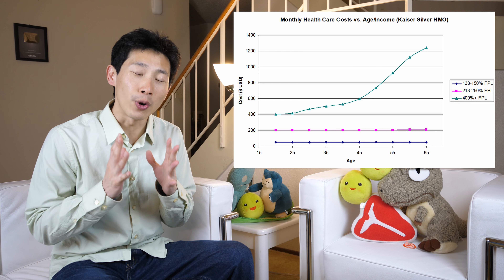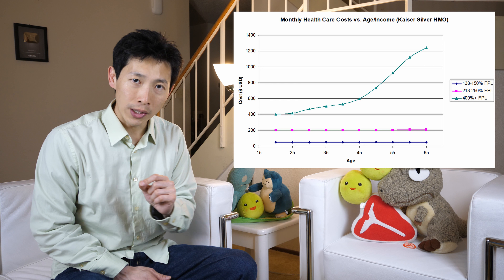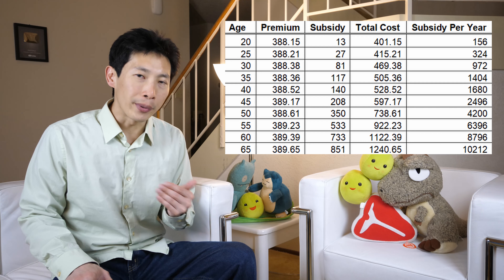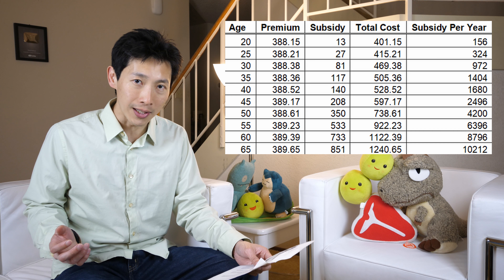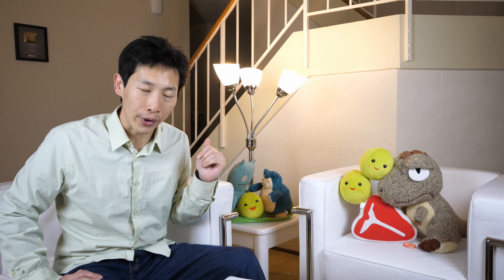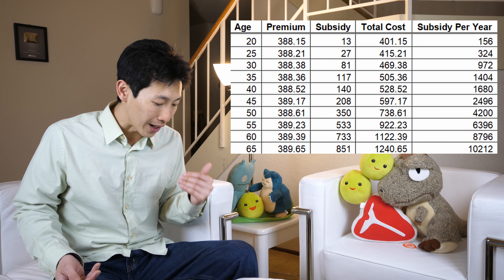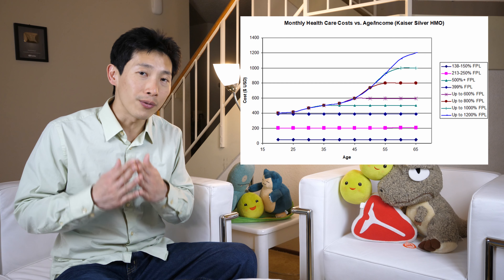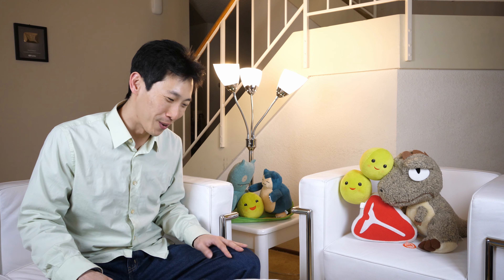The Health Insurance Cliff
The ACA Health Insurance Cliff is real and is making many people purposely work less to qualify for the subsidy. Having a cliff is bad for everyone. It creates a situation where it favors people work less in a certain income range and makes it very expensive people that earns just over the 400% Federal poverty level.